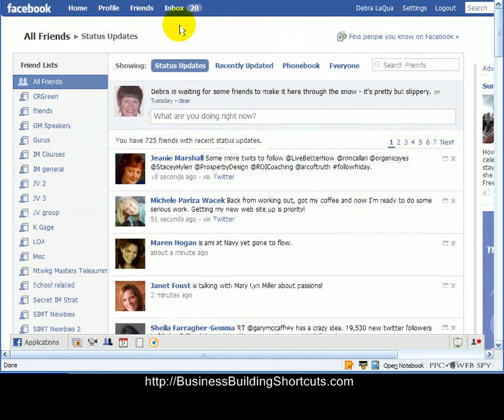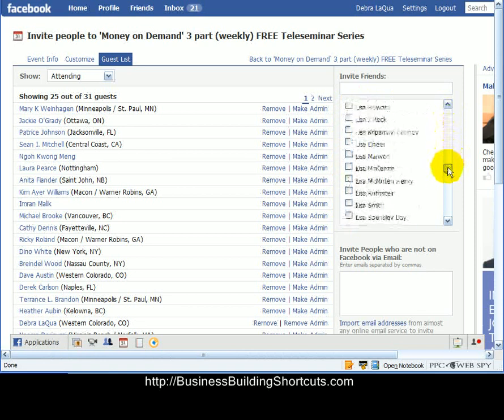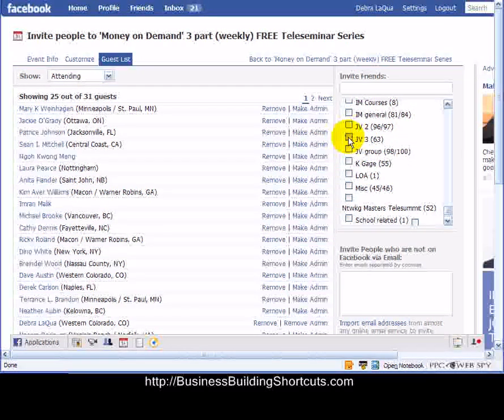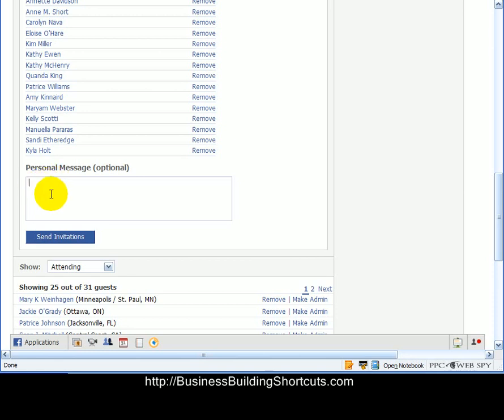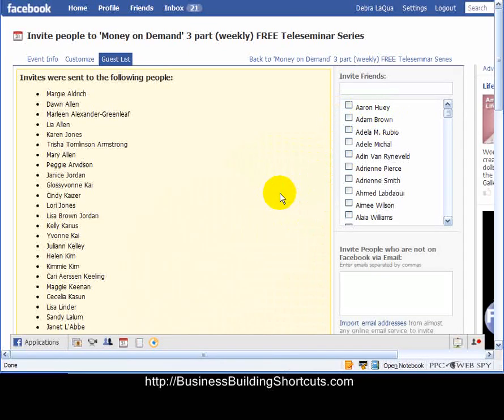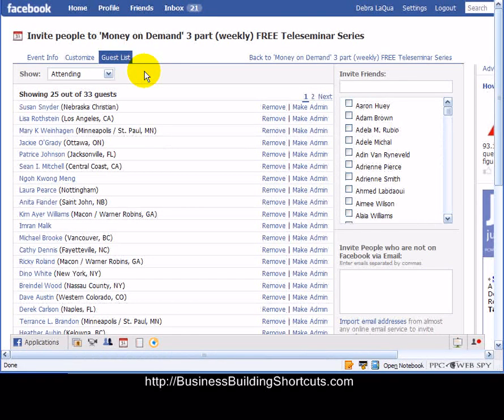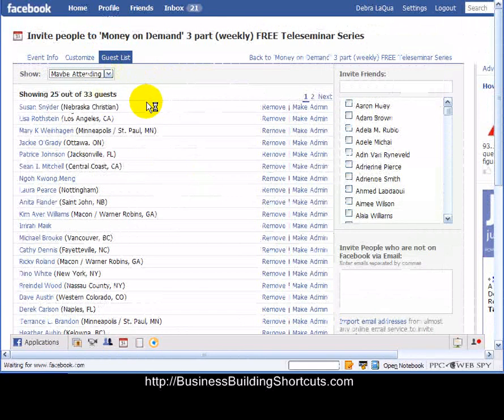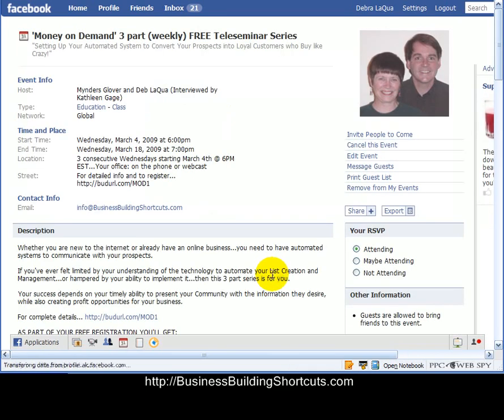Facebook Event Invitations Simplified with Friend Lists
How to use your Facebook Friend Lists for fast, efficient and respectful event invitations.